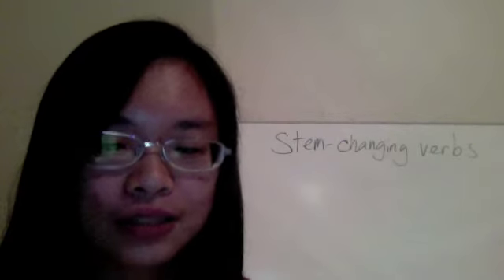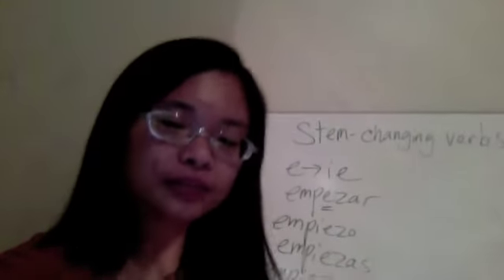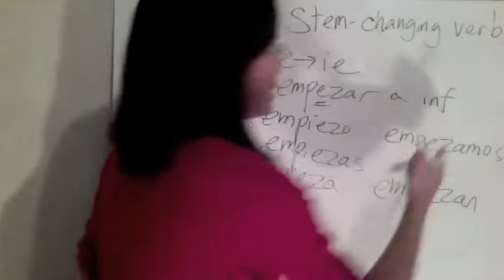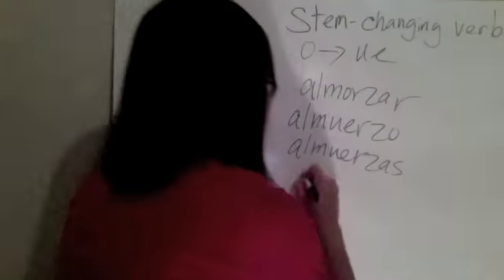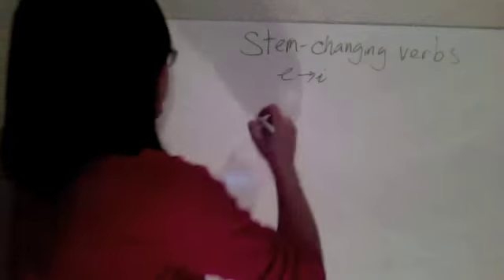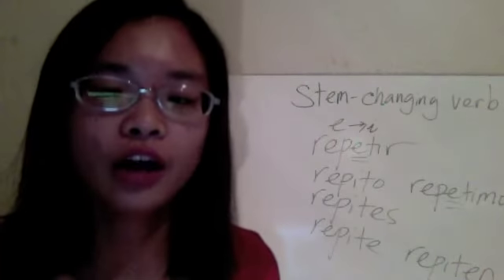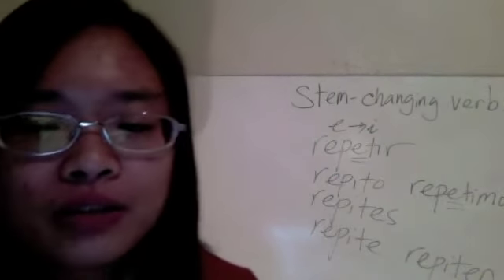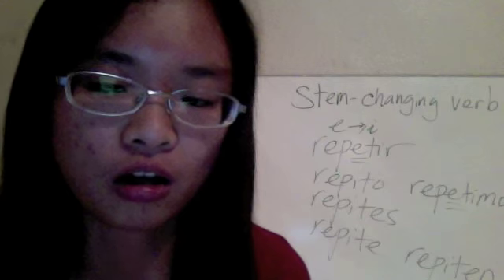E&G SPANISH: Stem-changing Verbs (2/2)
How to conjugate stem-changing verbs.